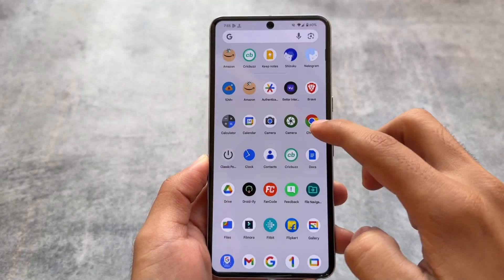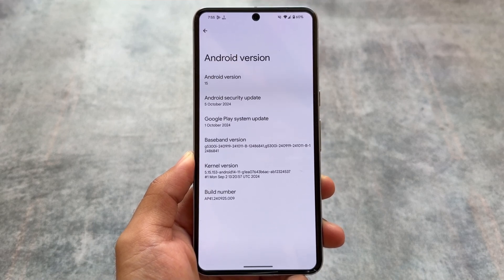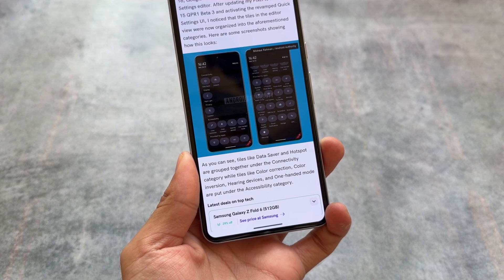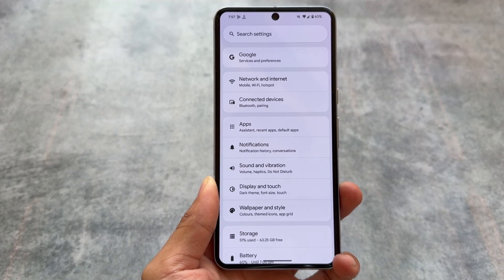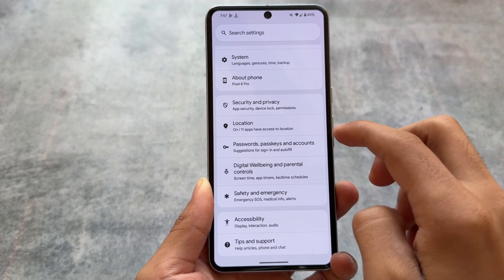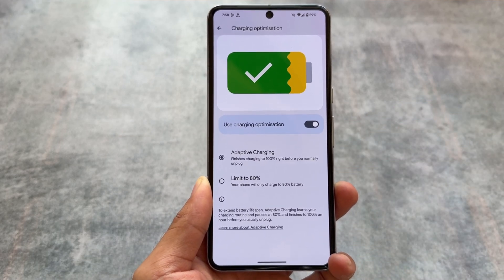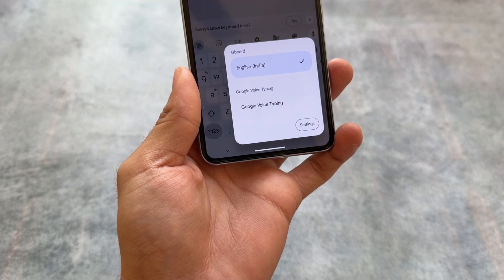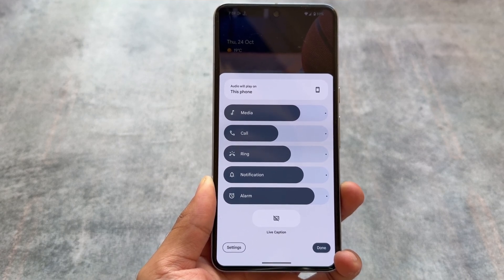Android 15 New Beta Released: ft. QPR 1 Beta 3 is here!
Hey guys, What's Up? Everything is good I Hope. This video will show you " Android 15 New Beta Released: ft. QPR 1 Beta 3 is here! ". Make Sure to watch this video till the end to understand everything.

⚡️ Why so needed?